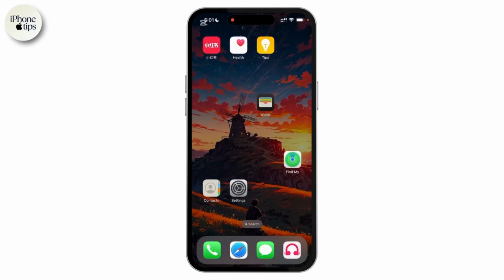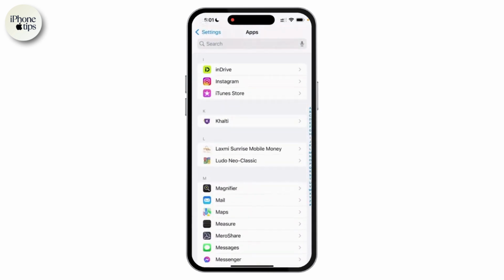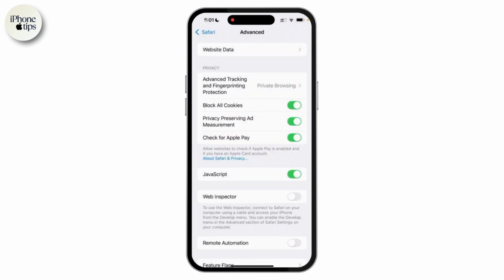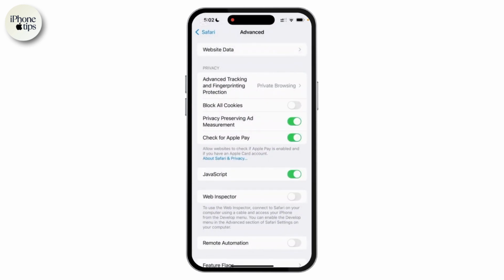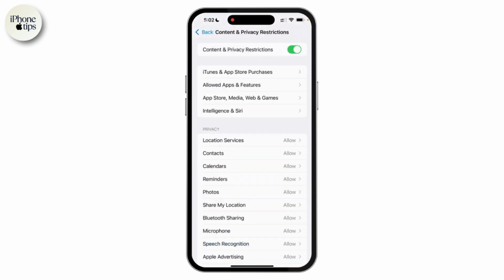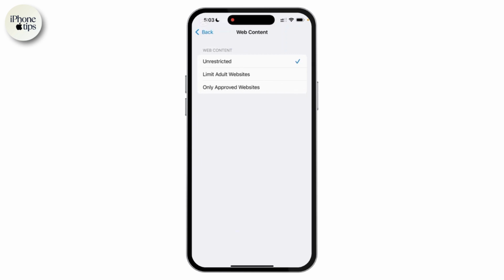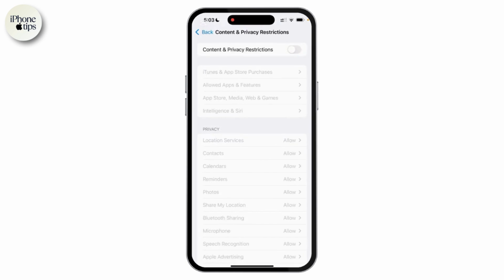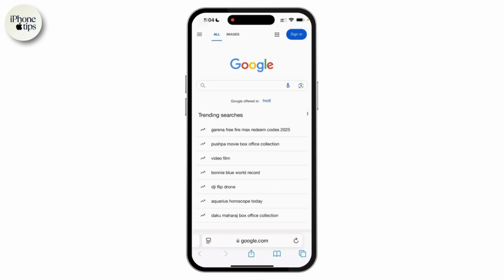How to Unblock Safari on iPhone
In this video you will learn about How to Unblock Safari on iPhone.

How to Unblock Safari on Your iPhone

Is Safari blocked on your iPhone and you need help unblocking it? This video will guide you through the simple steps to unblock Safari on your device, whether it's restricted by Screen Time settings or network restrictions. Learn how to regain access to Safari and browse the web freely again. Watch now to see how you can unblock Safari on your iPhone today!

Timestamps:
00:00 How to Unblock Safari on Your iPhone
00:10 Why Is Safari Blocked on My iPhone?